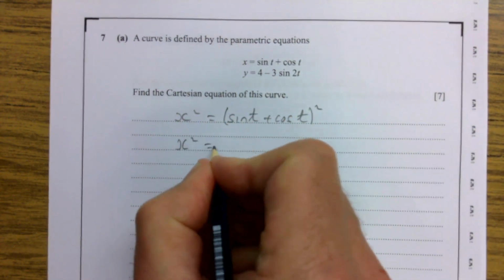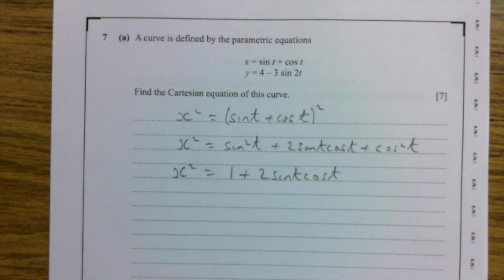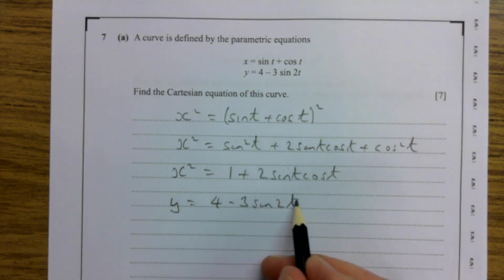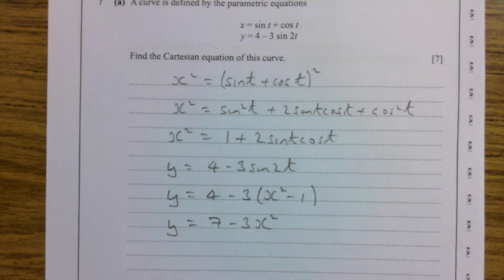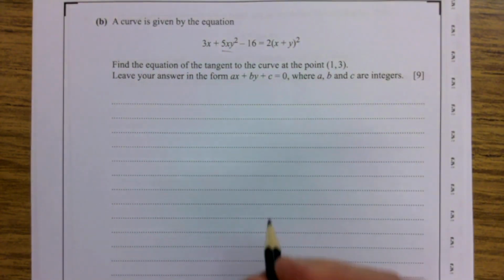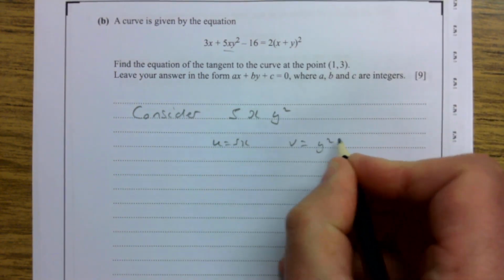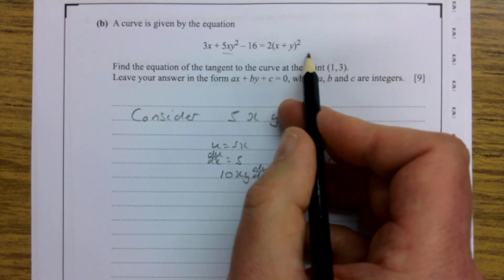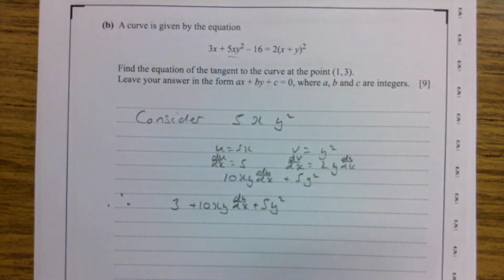CCEA A2 Pure Summer 2022 Reserve Qu 7